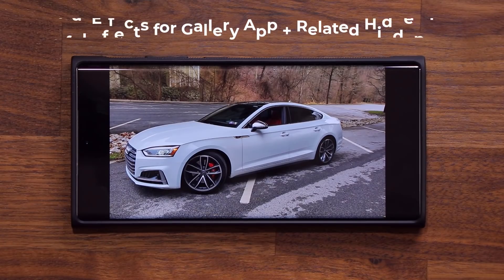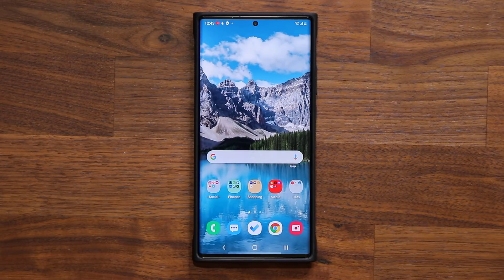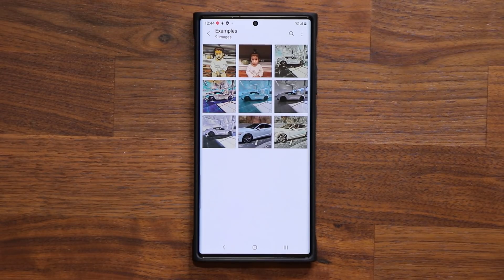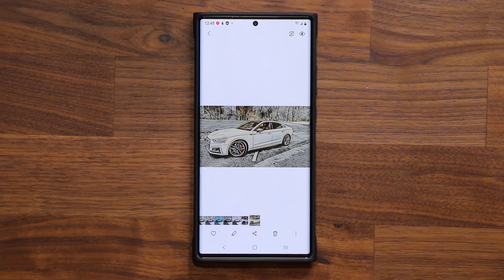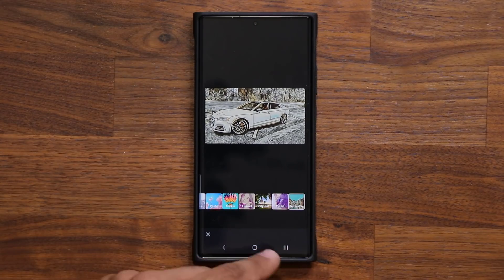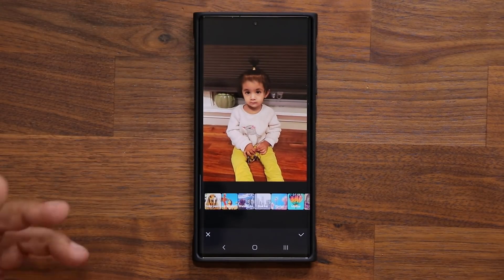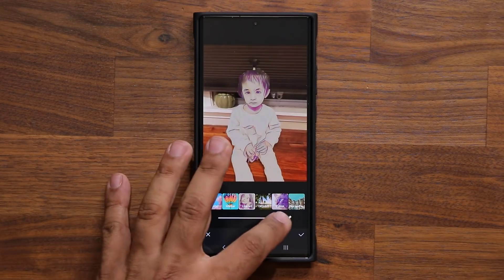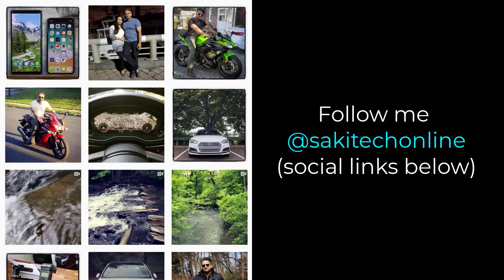GREAT Hidden Feature Every Samsung Galaxy Owner Should Know (S21, Note 20, S20, A71, A51, etc)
Discover great hidden feature for your Samsung galaxy smartphone for the gallery app that is super fun to use.

This could be a Galaxy S21 Ultra, Note 20 Ultra, Galaxy S20 Ultra, Galaxy S10 Plus, or Galaxy Note 10 Plus, A71, A51, etc, among others.

Not all phones may be compatible due to region and carrier restrictions.

Companies can send product to the following address:

Attn: SAKITECH
135 S Springfield Rd. Unit 681